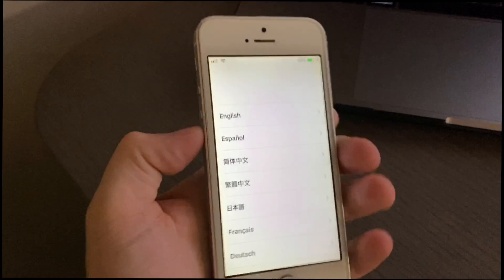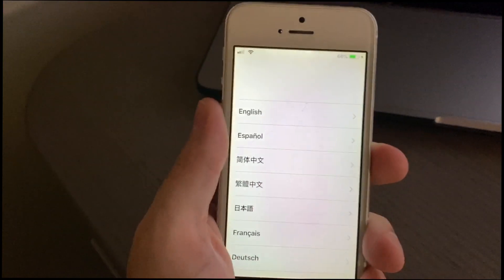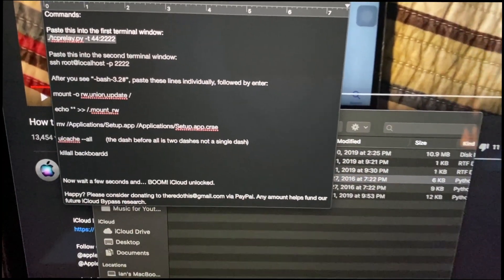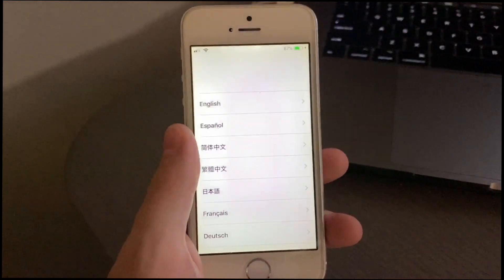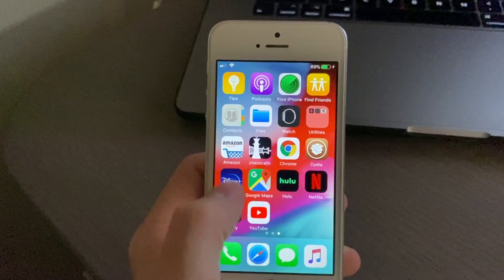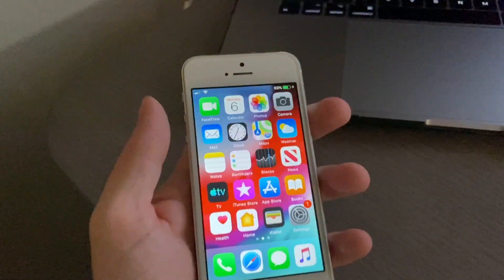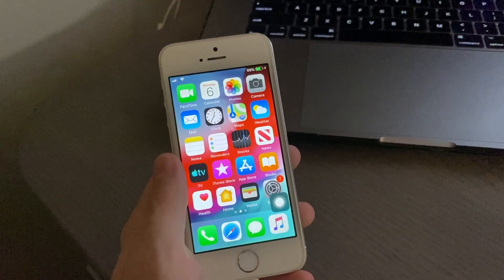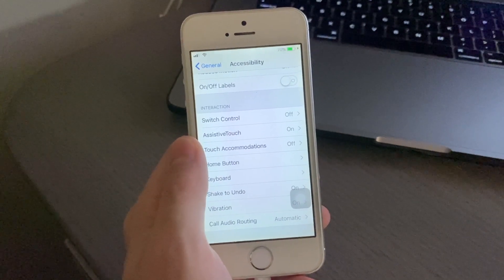What to do if Activation lock comes back on an iCloud Bypassed device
Did you install a tweak and it relocked your device when you did a Respring? Well don't worry, it's a simple fix.

Unfortunately you have to re-jailbreak the device and then do the iCloud Bypass again.

Once you do these again you will be back in your device & good news - nothing is missing.

All apps, tweaks and saved data is still on the phone. Hope this helps!